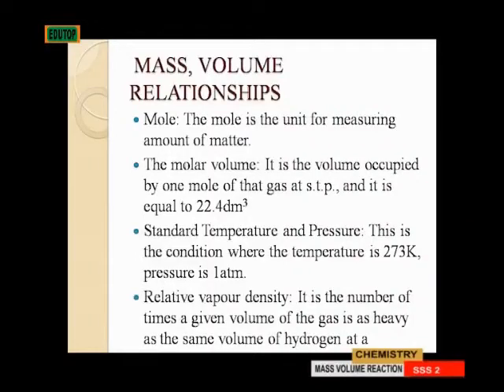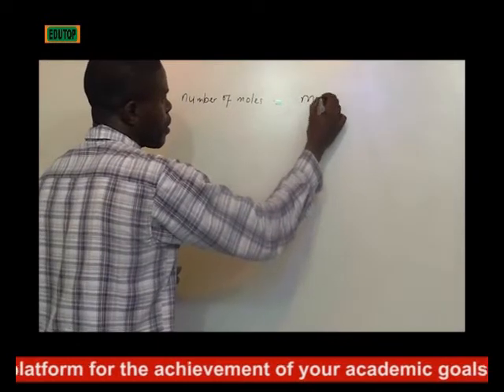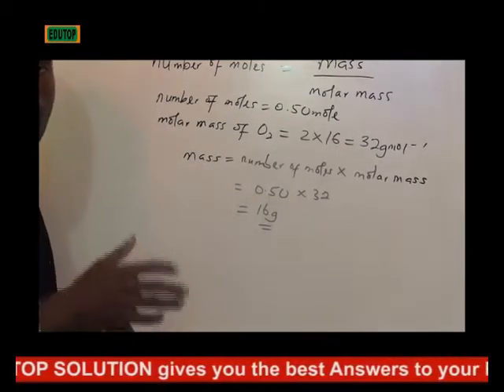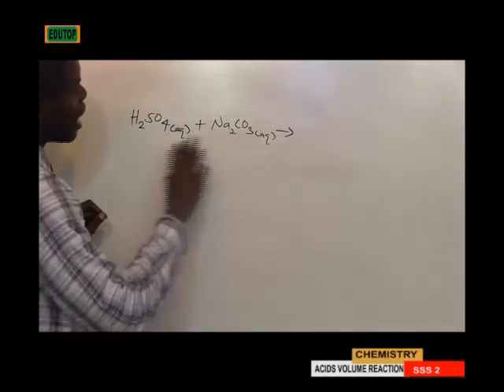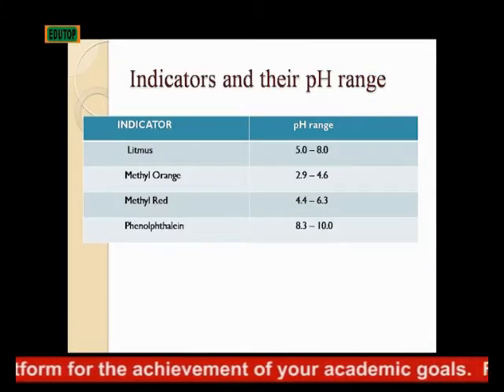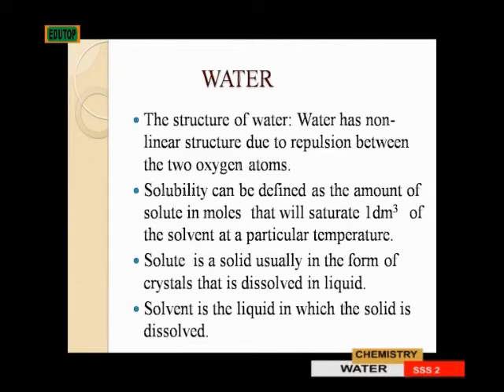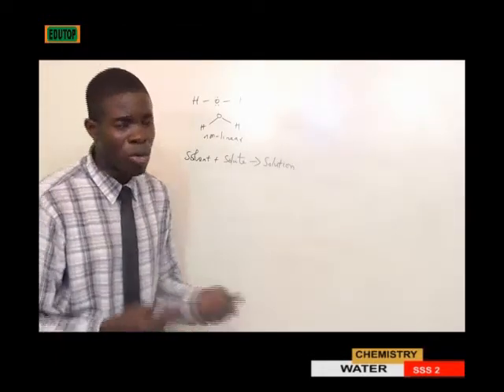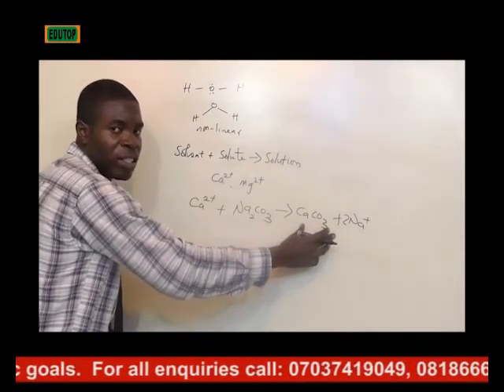(CHEMISTRY FOR SENIOR SECONDARY SCHOOL SS2) Lesson 6